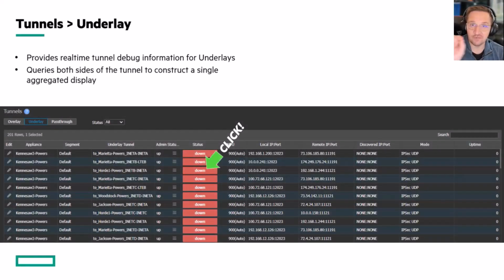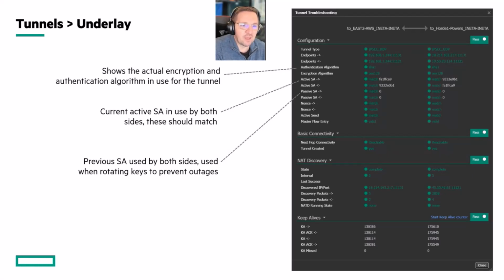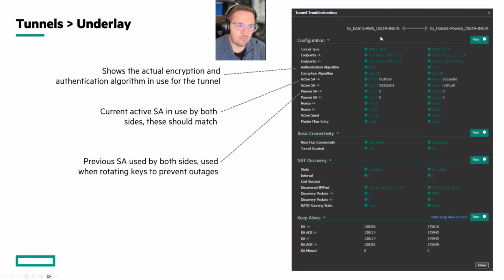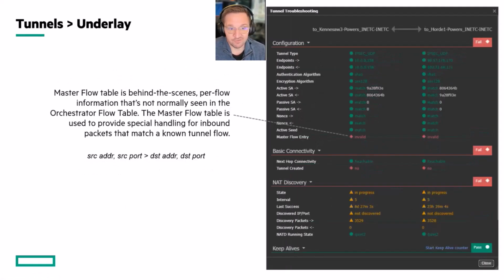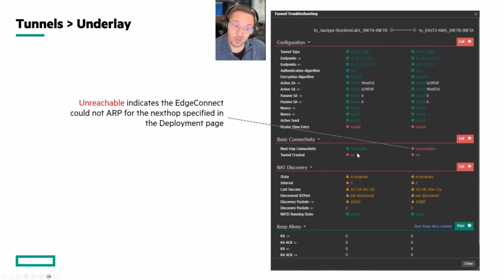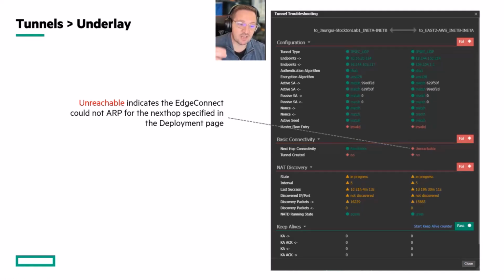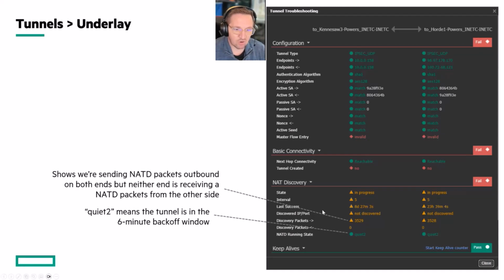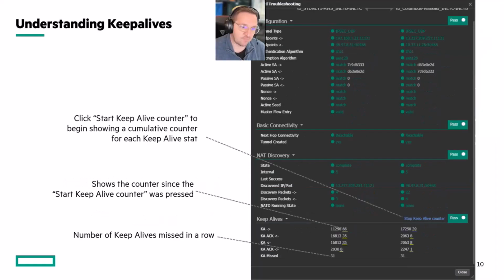SD-WAN Feature: IPSEC UDP Tunnel Troubleshooting UI Tool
An updated tool in the EdgeConnect UI to help diagnose tunnel down situations.